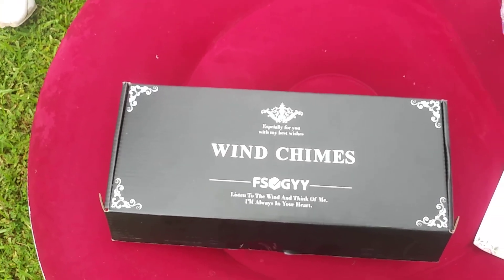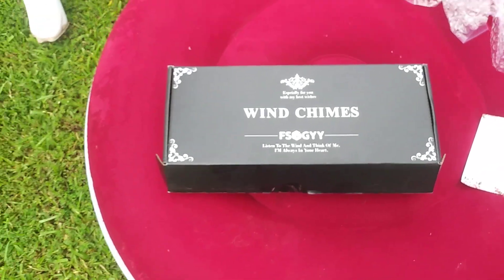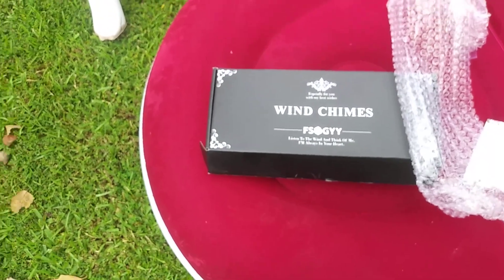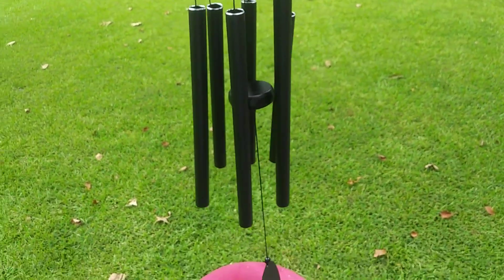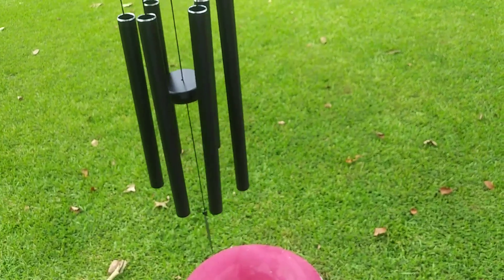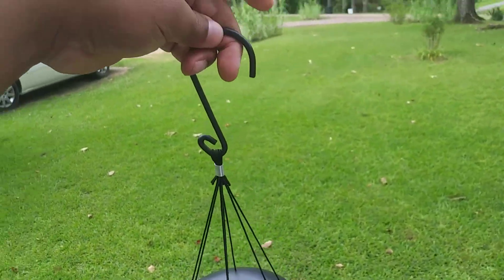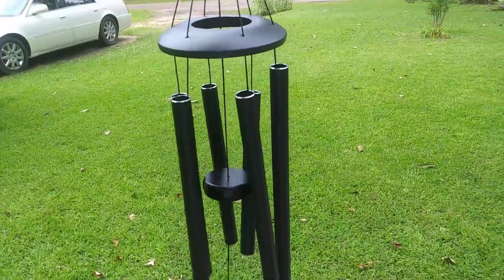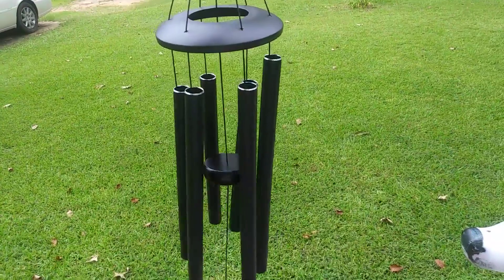The FSVGYY Wind Chimes makes a great gift